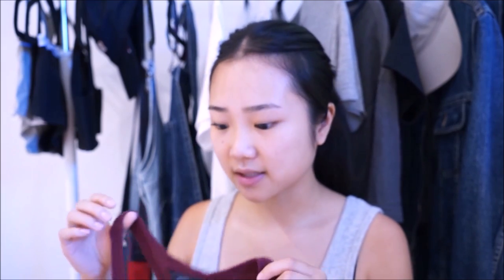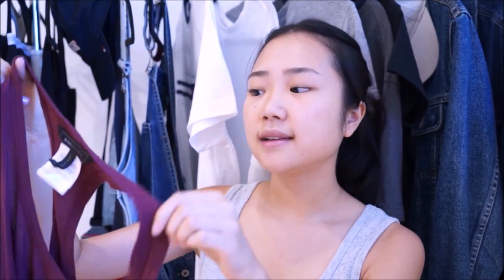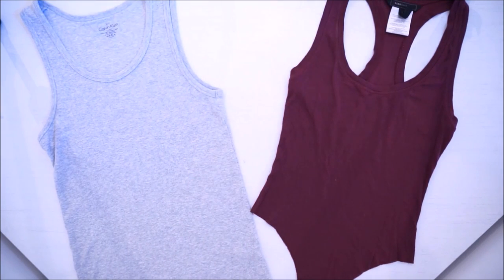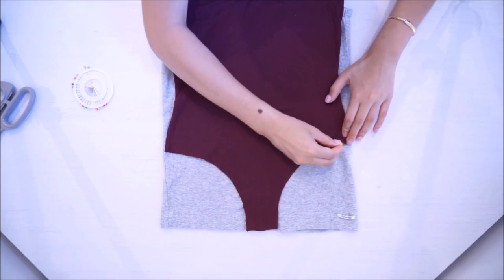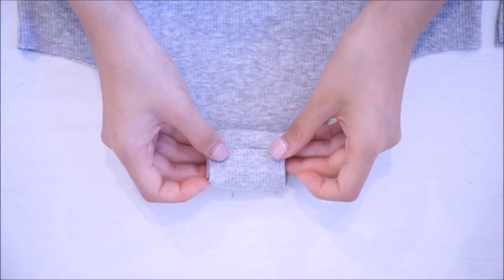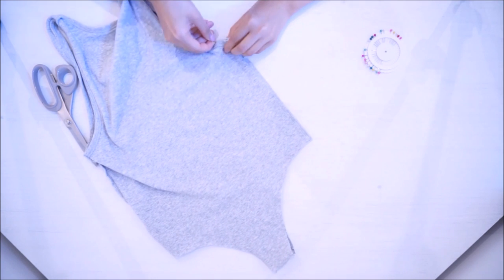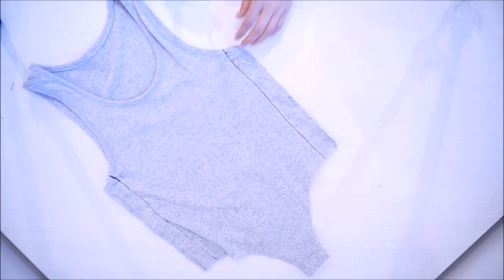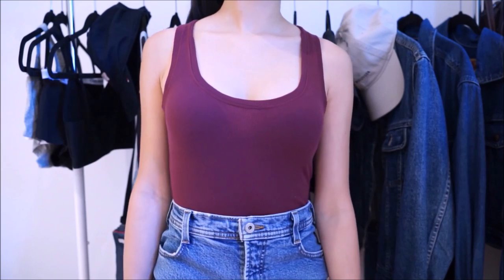Easiest & Quickest DIY BODYSUIT for the summer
Hi loves!
OPEN for a bit more :3

Heyy
Here's another DIY bodysuit video, but this one is way QUICKER AND EASIER than the other one. So it might help more you guys than the other one. Hope you liked it or will like it!

THANKS LOVE FOR 15K. YOU GUYS ARE THE BEST XX

If you want to see my prom pictures, vacation, summer pictures & adventures, check out my instagram!